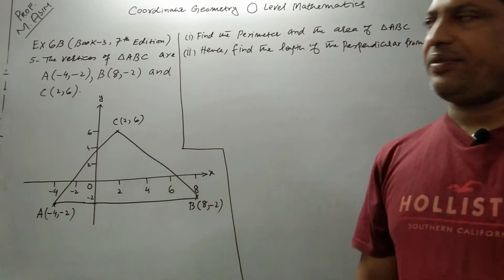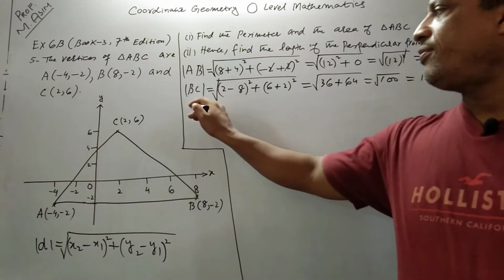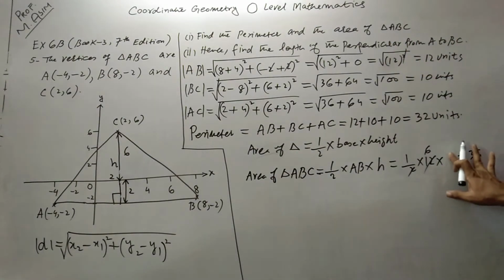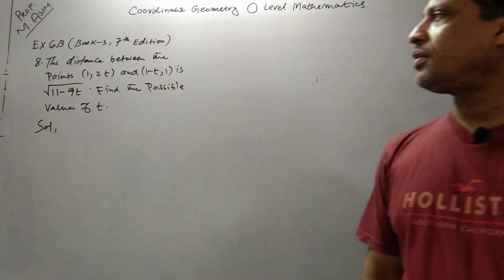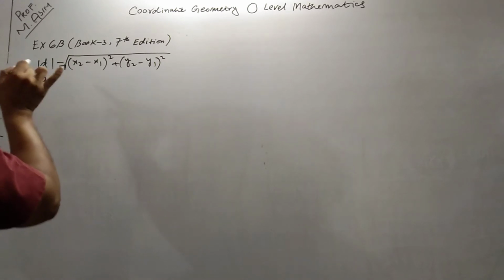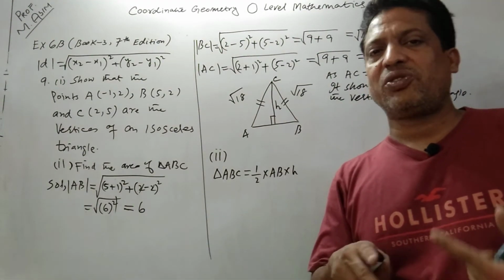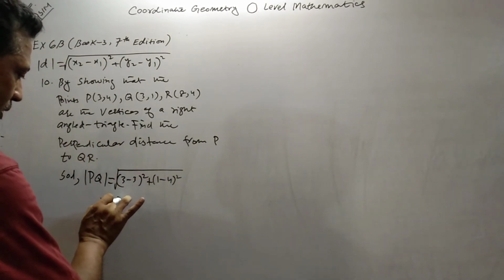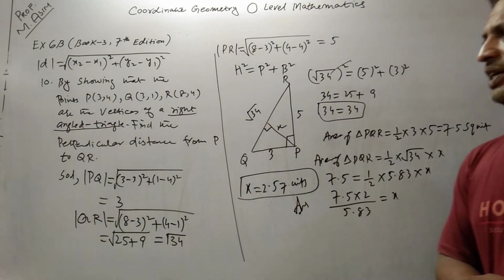Coordinate Geometry(Distance ) Ex6B Book 3 7th Edition lecture# 3 O Level Mathematics ( 4024 ).